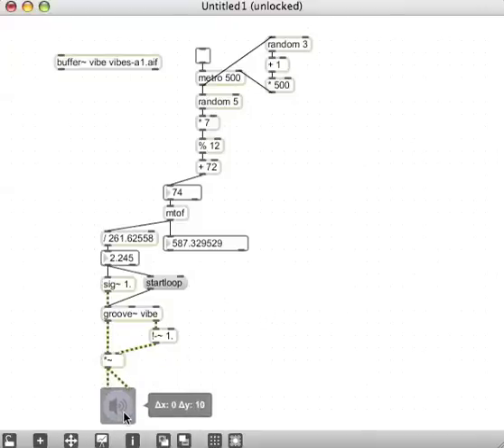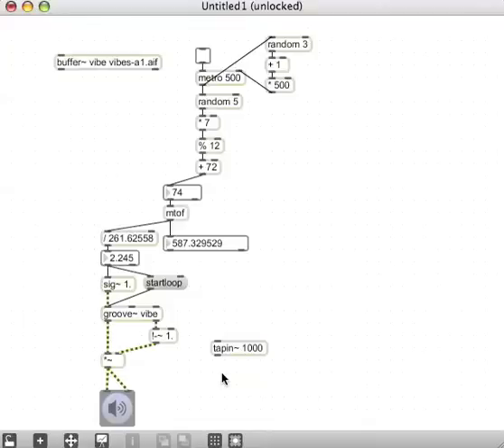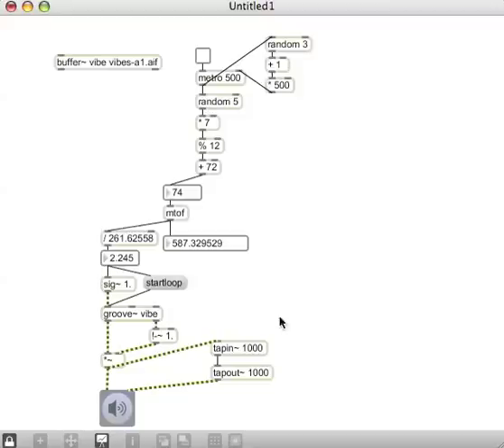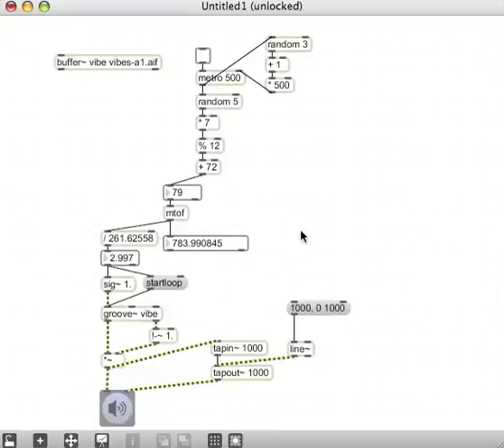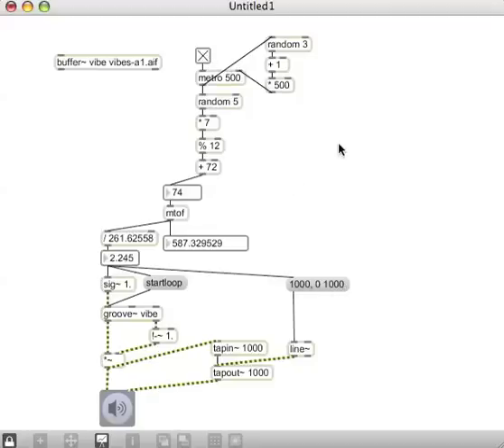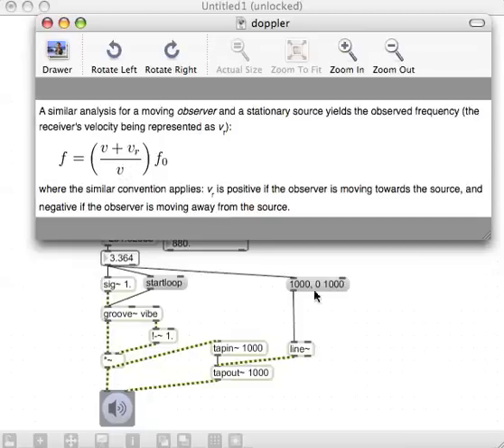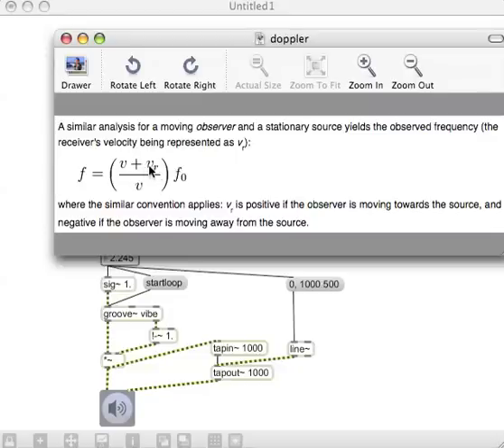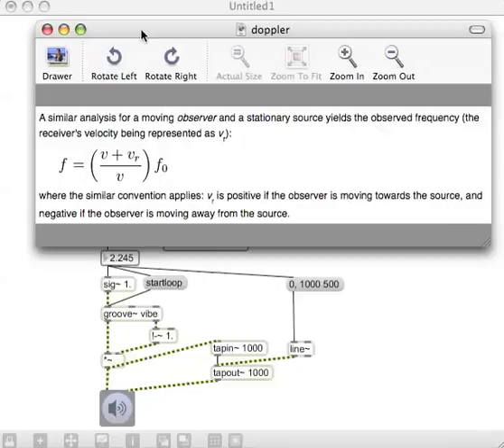Baz Tutorial 14 - Part 2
Sample Pitch and Pitch Shift